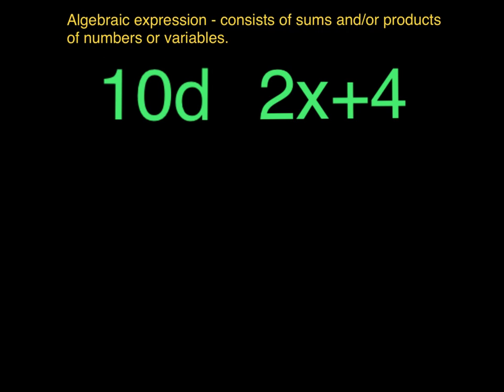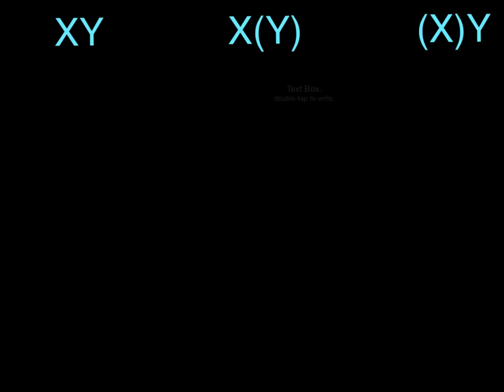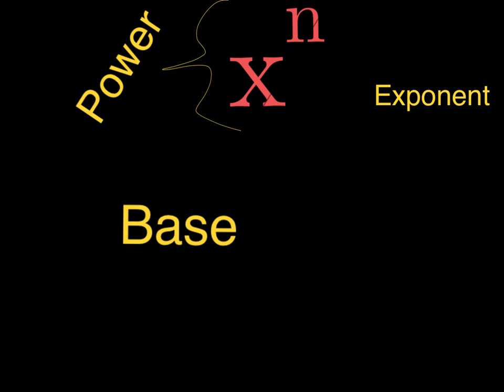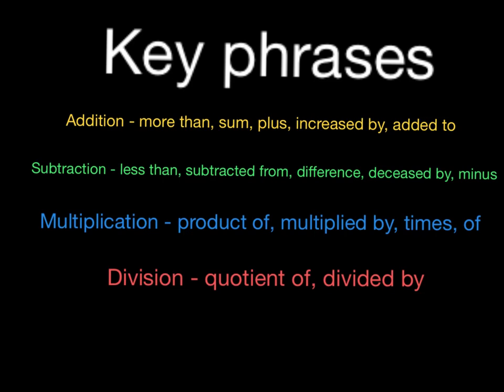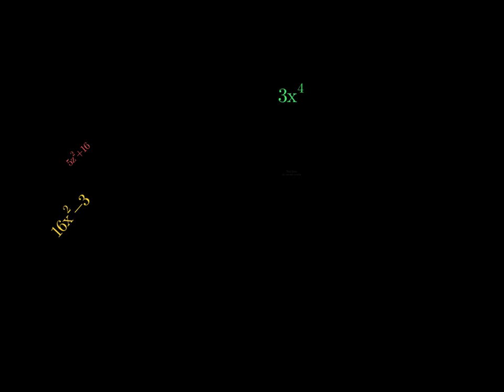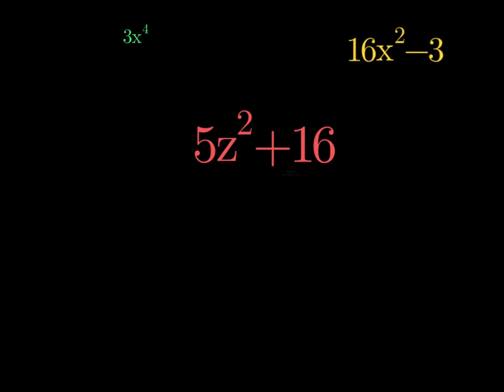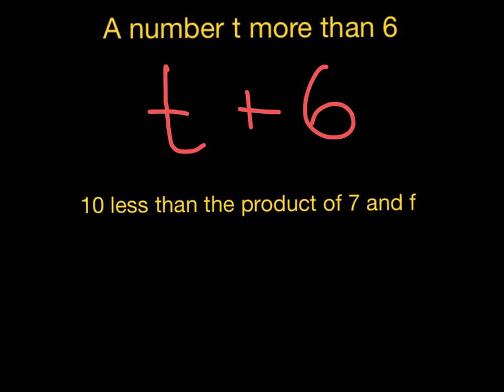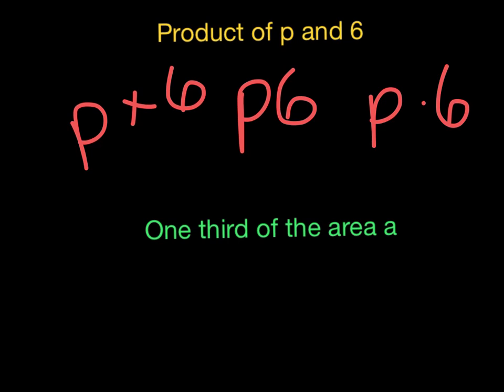9.1.1. Variables and Expressions